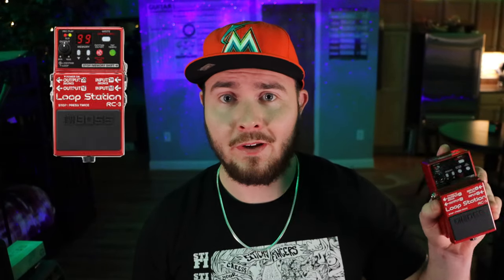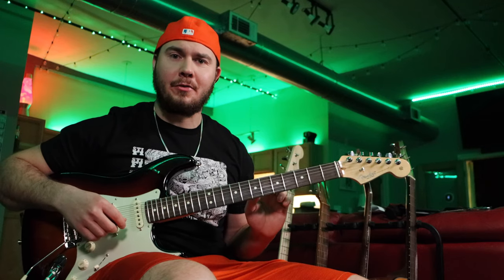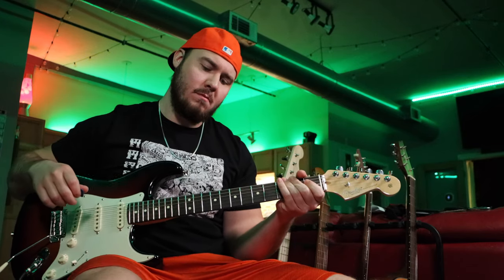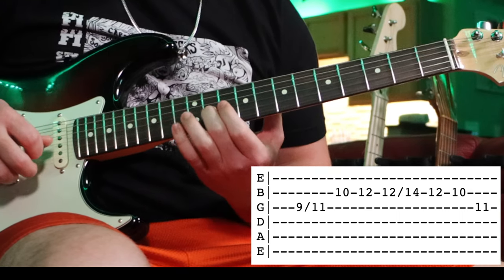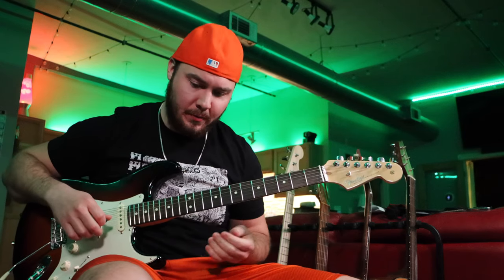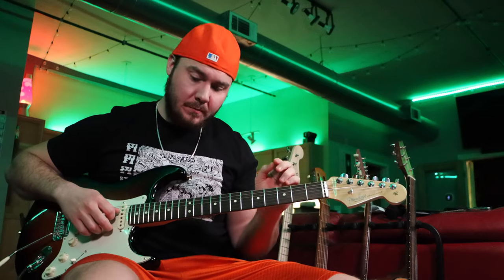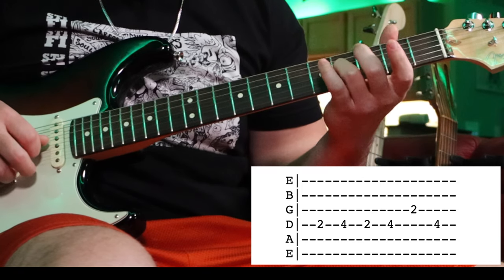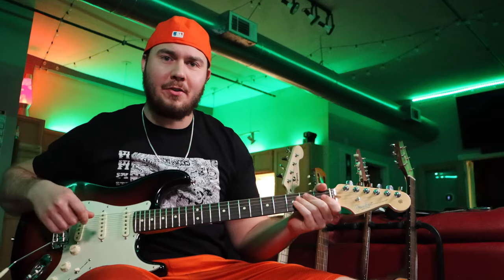I'll Be Round - Marlin's Dreaming Guitar Lesson/Tutorial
In this video, I'm cooking up my most-requested Marlin's Dreaming song so far- I'll Be Round! This song has one very easy chord progression and four really nice melody licks and I will cover them all in this lesson!

0:00 - Intro Cover
0:32 - Video Intro
1:18 - Chords
3:02 - Melody Licks
7:25 - Lesson Outro